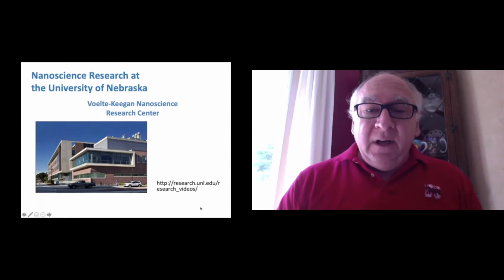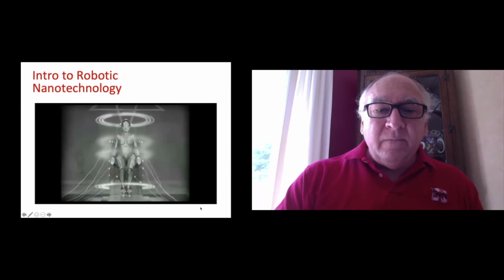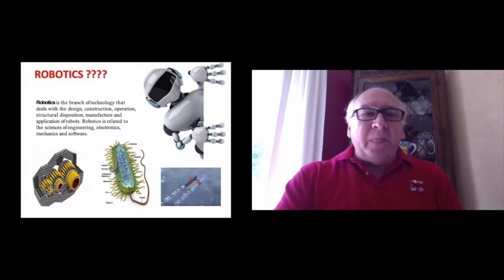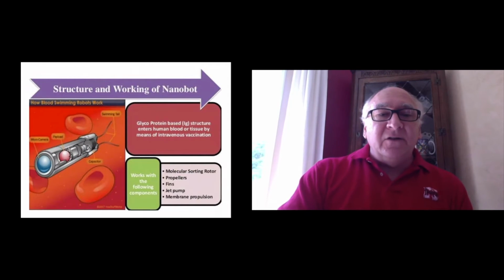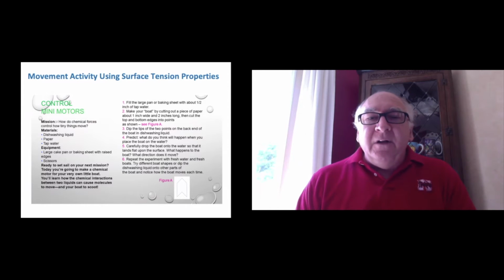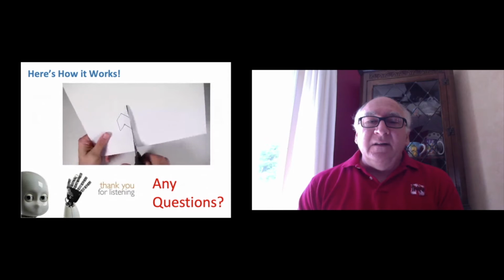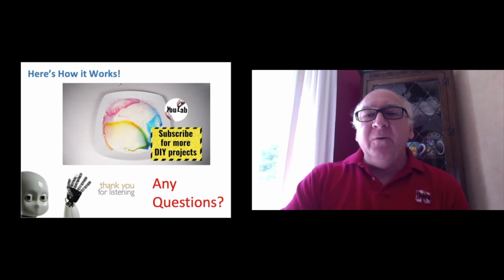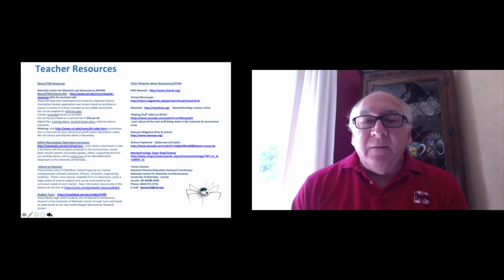NRE 2021 Robotics in Nanotechnology Steve Wignall